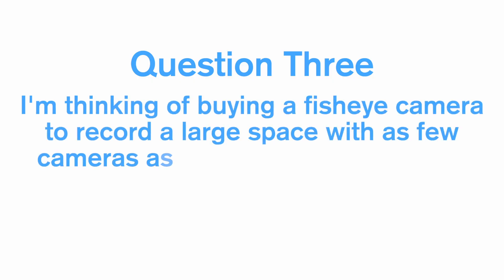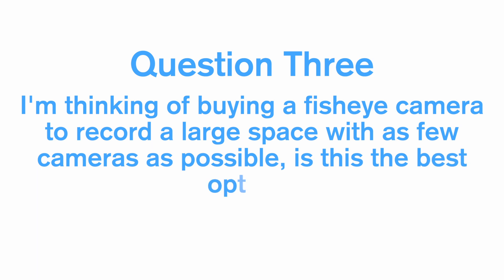FAQ - Episode 8 - Cat Cables, Fisheyes & Digital vs. Optical Zoom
Welcome to another video in our FAQ: Frequently Asked Questions series - The idea is to take technical questions, answer them in short video and upload for everyone to know the answer, thus saving you (the customer) time, whilst also saving our tech team the time it takes to answer the same question over and over again.

DON'T FORGET TO LEAVE ANY QUESTIONS YOU'D LIKE US TO COVER OR TOPICS YOU'D LIKE US BUILD A VIDEO AROUND IN THE COMMENTS BELOW